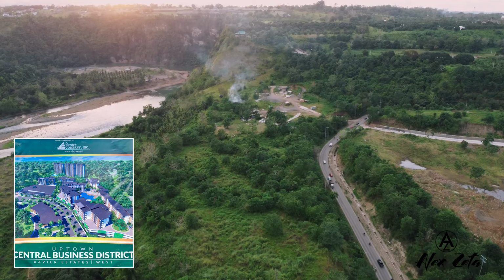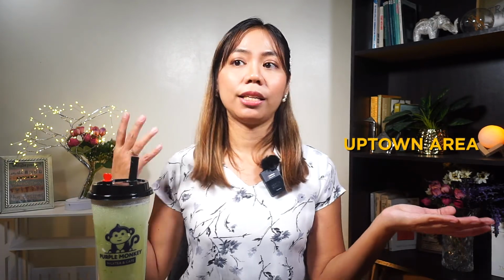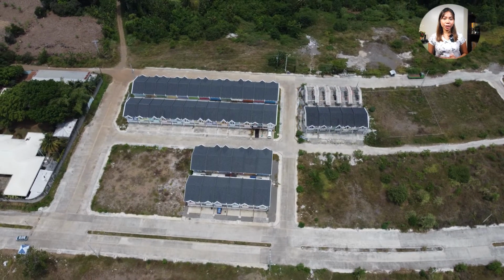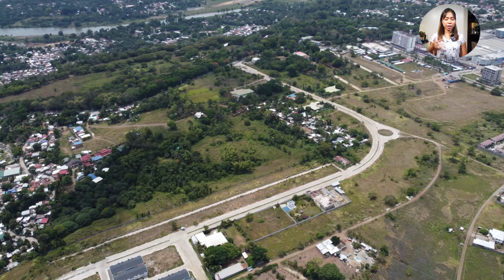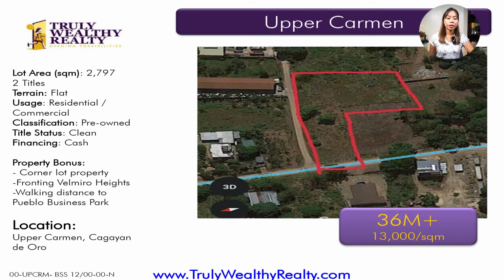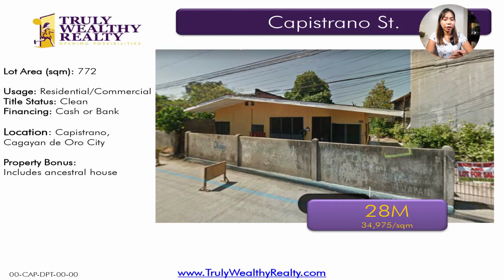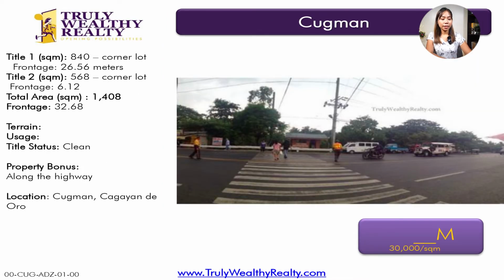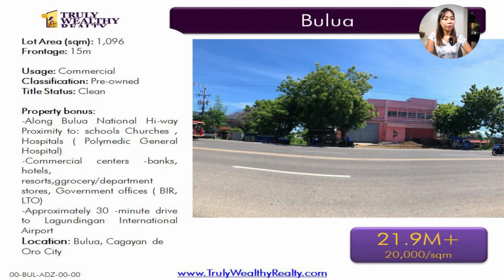FOR SALE: Commercial Properties in Cagayan de Oro City | Good Investment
If you're looking for Commercial Properties in Cagayan de Oro City, here's a list of options that you may want to consider.
Any type of property, whether it's commercial or residential, can be a good investment opportunity. For your money, commercial properties typically offer more financial rewards than residential properties, such as rental apartments or single-family homes, but there also can be more risks.